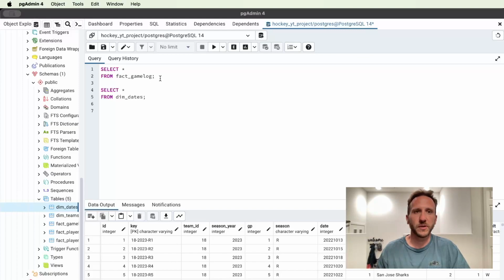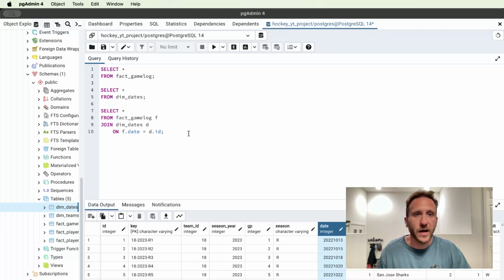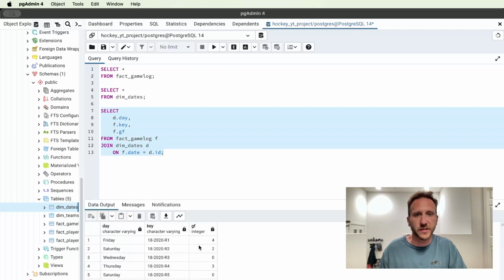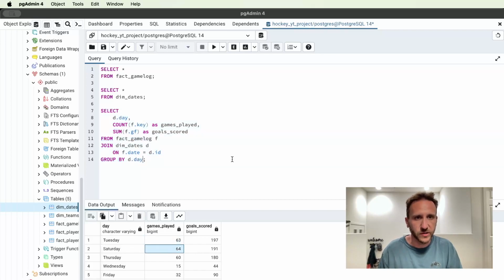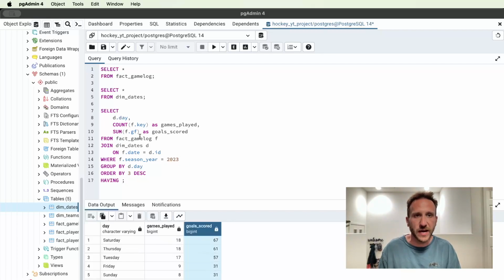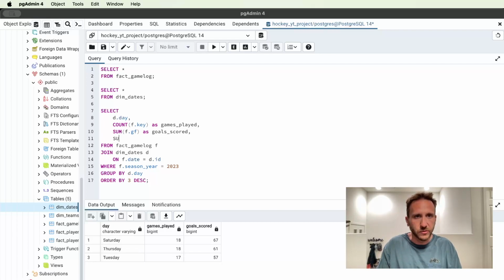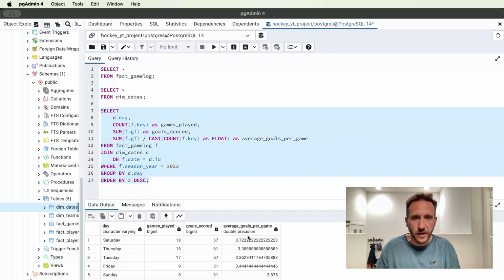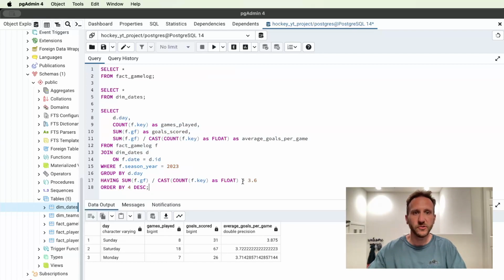SQL Analysis - Fantasy Hockey - GROUP BY / ORDER BY / WHERE / HAVING / JOIN / CAST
SQL data analysis using GROUP BY / ORDER BY / WHERE / HAVING / JOIN / CAST using a NHL dataset.